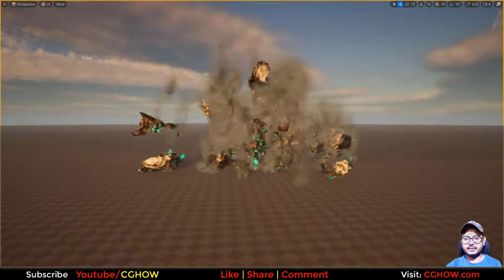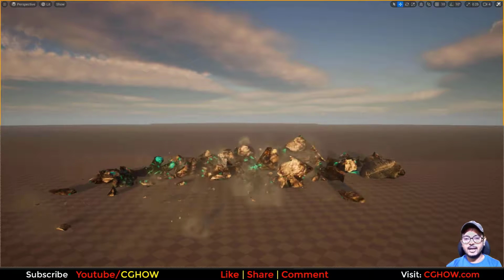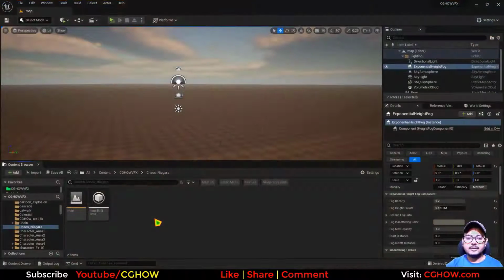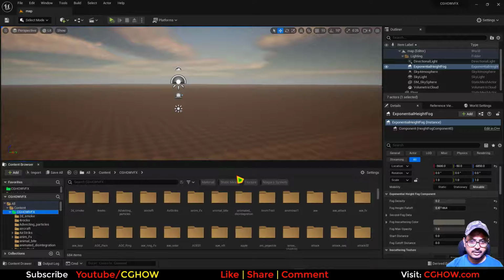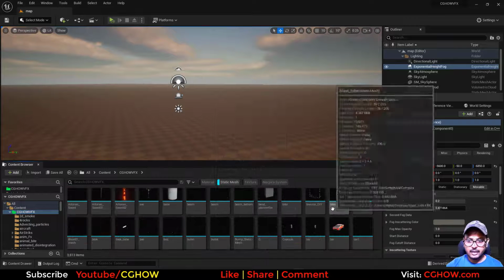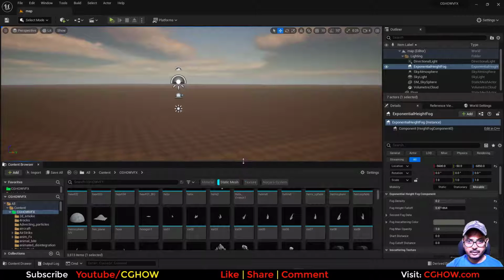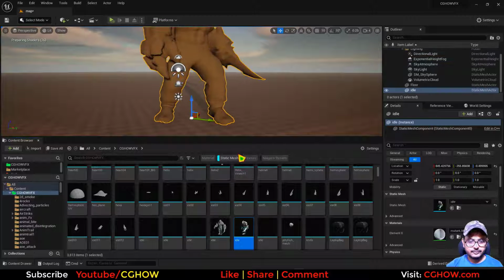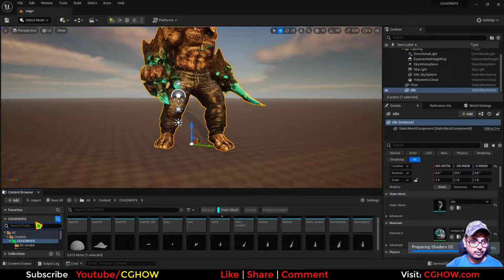Chaos & Niagara in UE5: A Showcase of Features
In this Unreal Engine 5 tutorial, we’ll build a Chaos destruction effect from scratch and connect it with Niagara particles to generate dynamic dust and debris when geometry shatters. 💥

📌 What you’ll learn:
🔹 Setting up static meshes for destruction
🔹 Using UE5 Fracture mode to break geometry
🔹 Linking Niagara particle systems to Chaos physics
🔹 Adding secondary dust and debris effects
⏱️ Timestamps:
00:00 - Introduction & effect preview
00:18 - Chaos destruction basics & mesh setup
01:03 - Fracturing geometry in UE5
🔗 Useful links & resources: